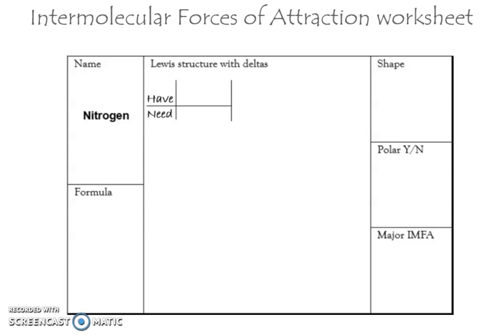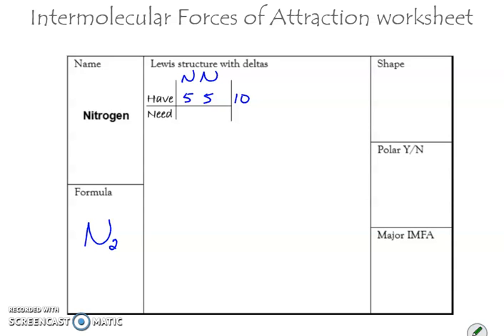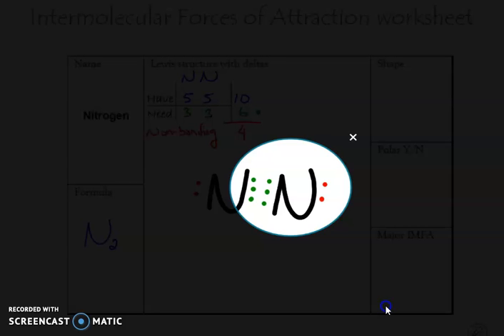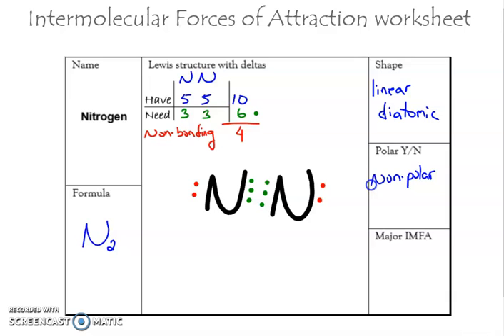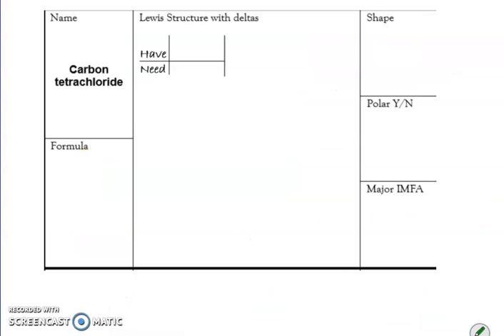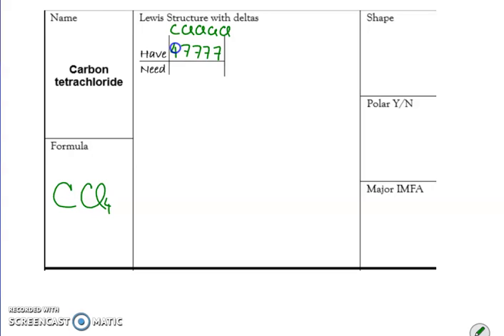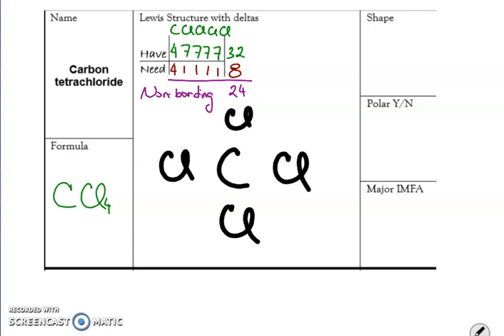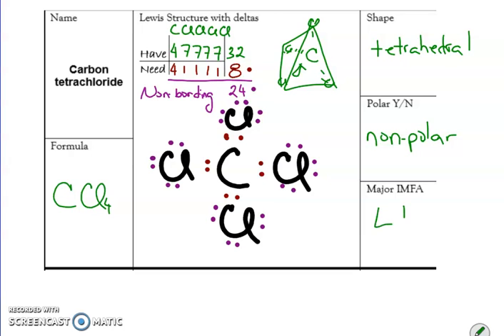IMFA worksheet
A step by step process to determine the major Intermolecular Forces of Attraction (IMFA) that a molecule will have.